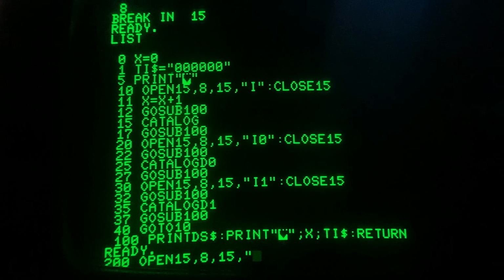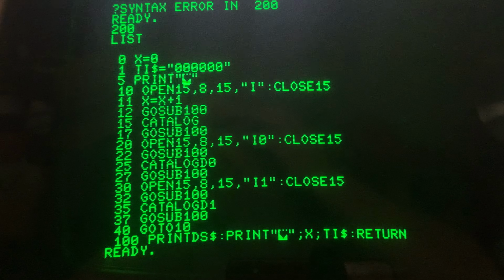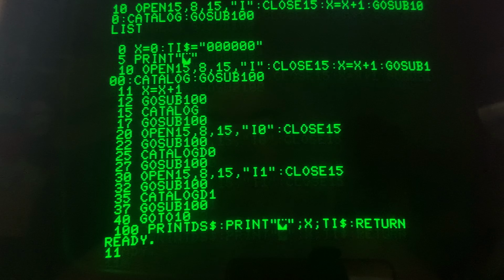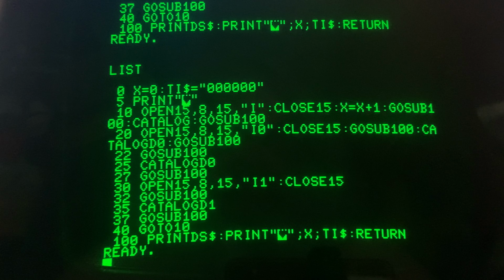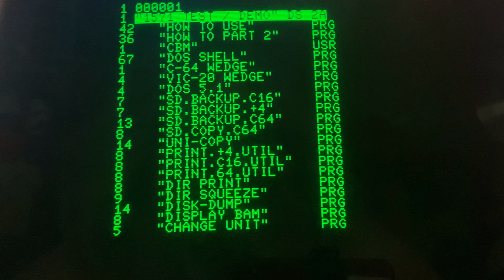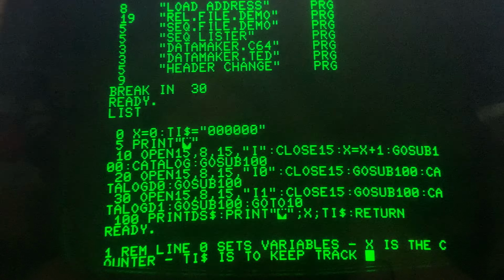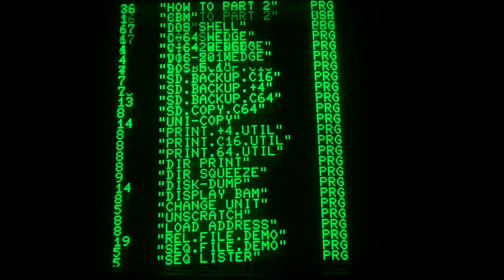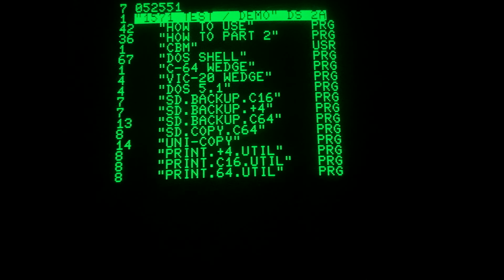Commodore Pet 4040 Diagnostics - BASIC Programming - Torturing & Testing 5 1/4 Drive - Episode 2148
BASIC Programming - Writing a program to test this 4040!

It evolves...